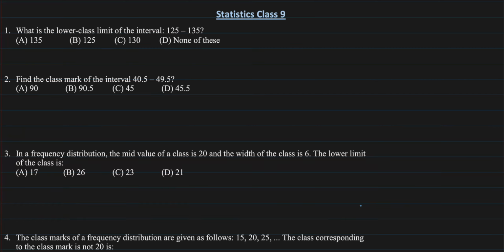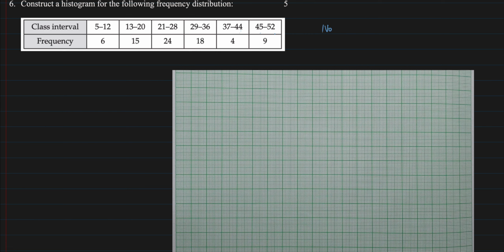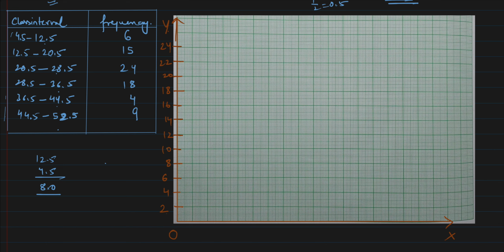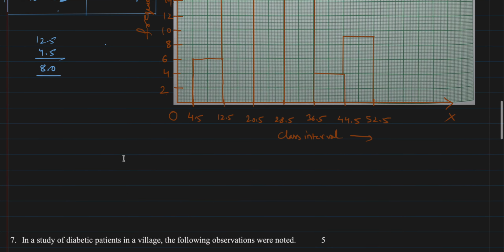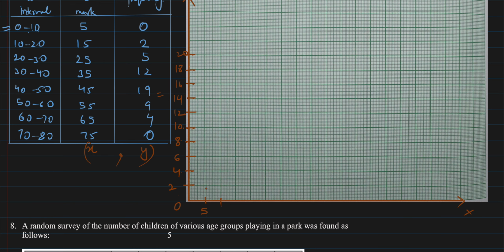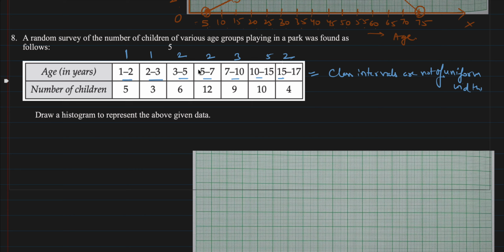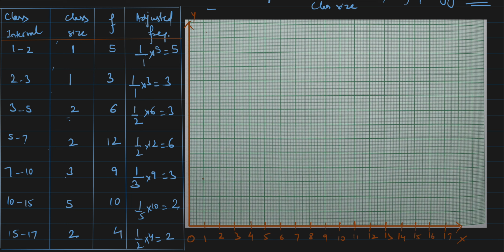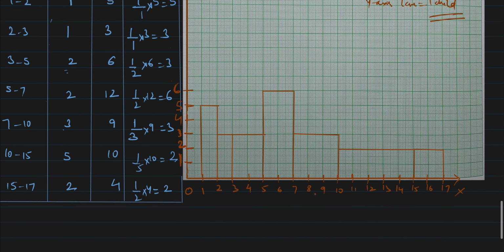Class 9 Statistics Revision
This Video is helpful for students of Class 9 CBSE and ICSE for the revision of Staistics. It includes MCQ's and questions for making Histogram , frequency polygon from the frequency distribution table.